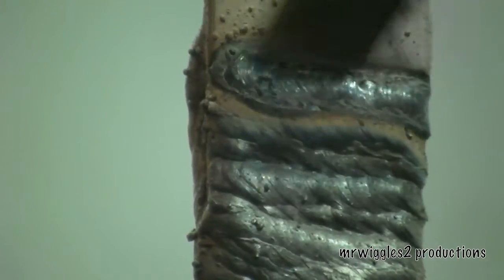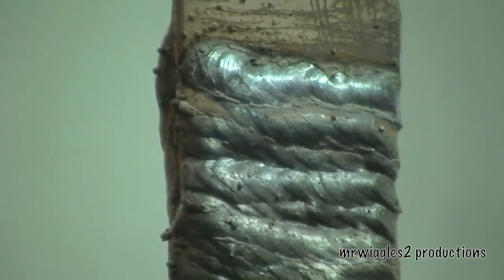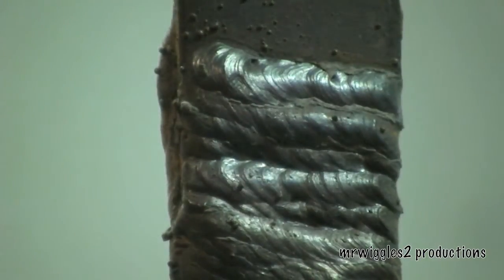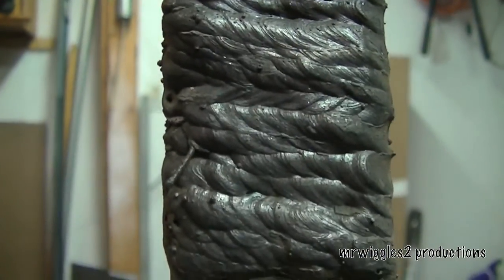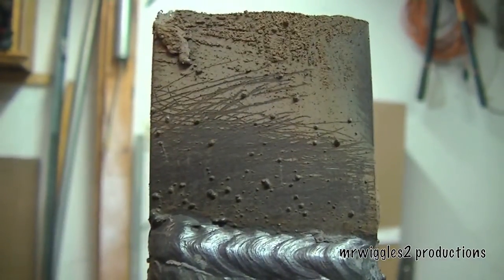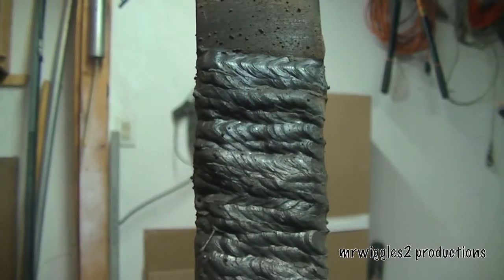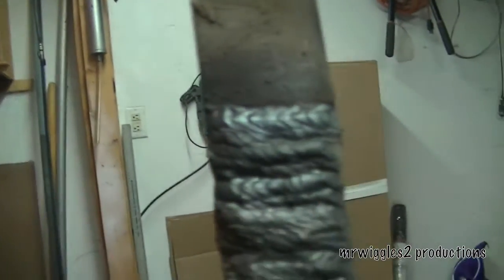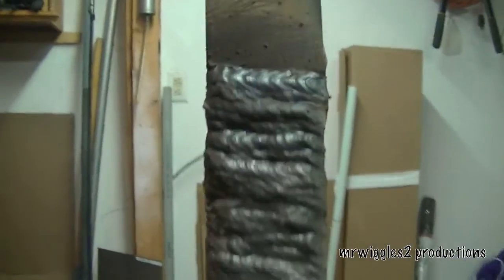Harbor Freight Mig 171 Welder See Description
Buring wire .030, 80 amps, 3/16" hot rolled, 240"/minute.  Lots of people inaccurately describe flux core mig welding as cheap and crappy welds.  Check out this link, I think it may change some minds.